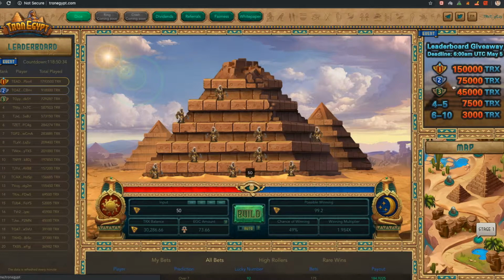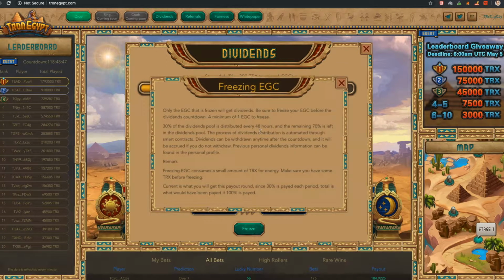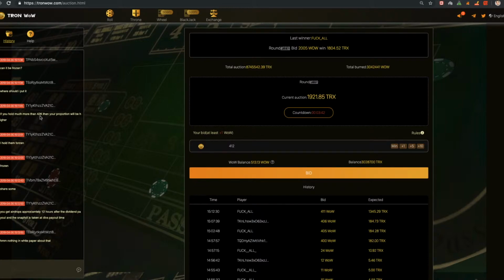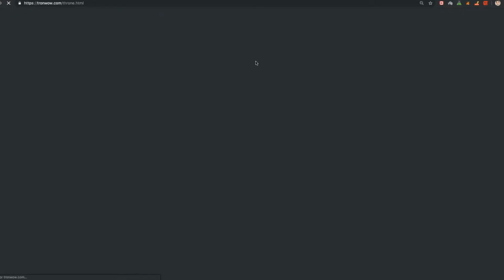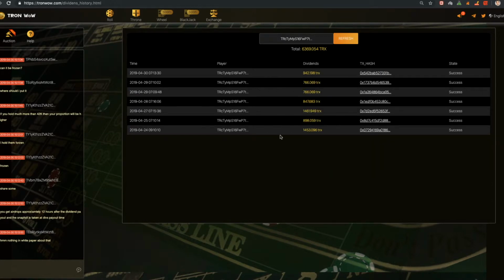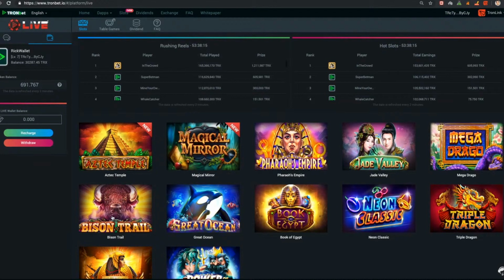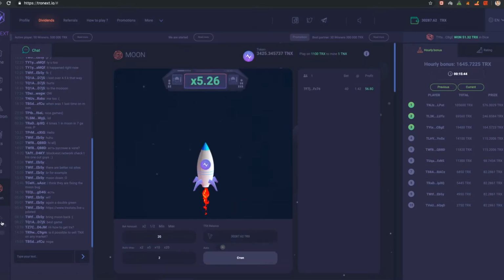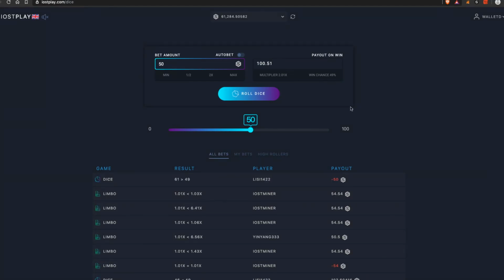DAPPS Daily Update!